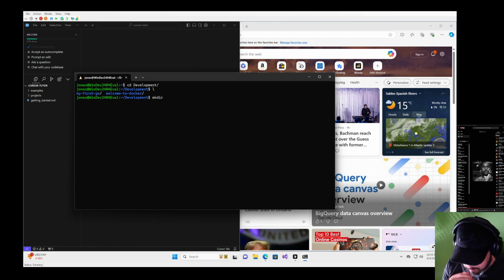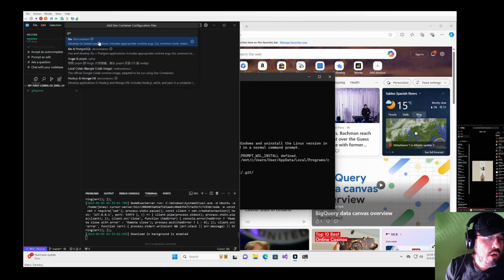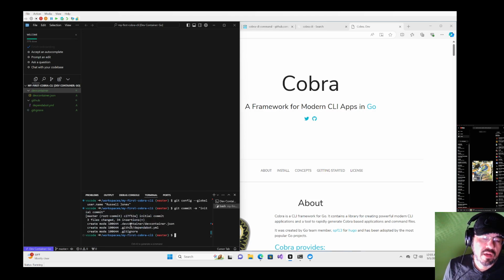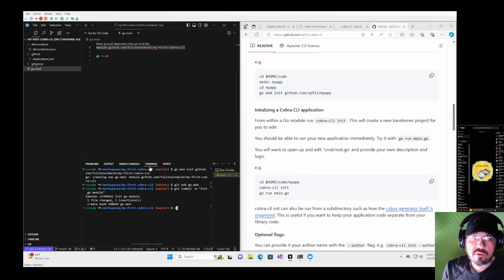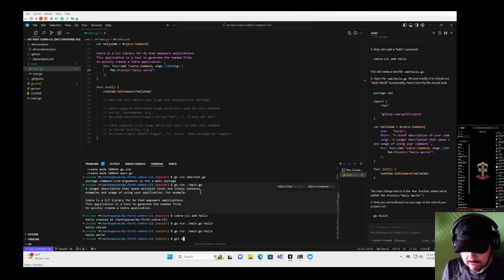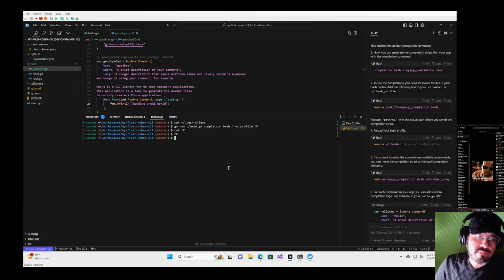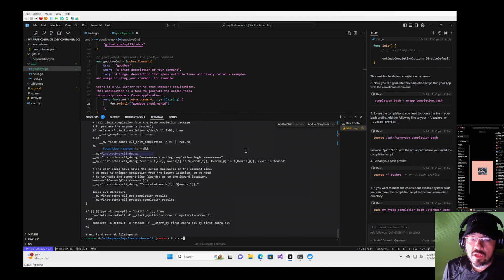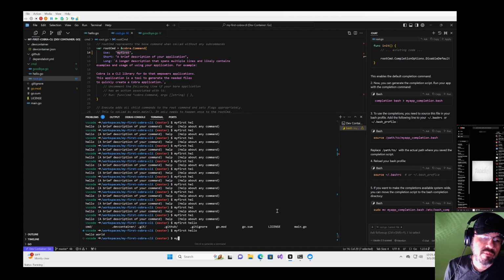Do you want to learn how to use golang today? (Build Your First Cobra Cli App)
What You’ll Learn:

Introduction to Golang (Barely)
Setting up your Golang development environment (ok, ok ok ok ok ok)
Installing and using the Cobra library
Building and structuring your first Cobra CLI app
Adding commands

Why Golang and Cobra? Golang is a statically typed, compiled programming language designed for simplicity and efficiency. Cobra is a popular library for creating powerful and user-friendly CLI applications in Golang. Together, they provide a robust foundation for building high-performance tools.

Developers new to Golang
Experienced programmers looking to expand their skill set
Anyone interested in building CLI applications